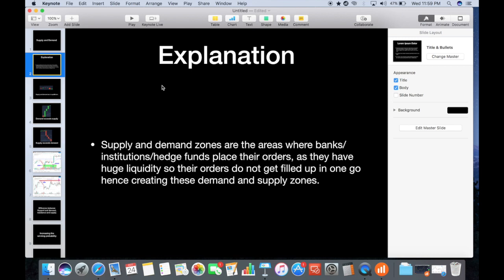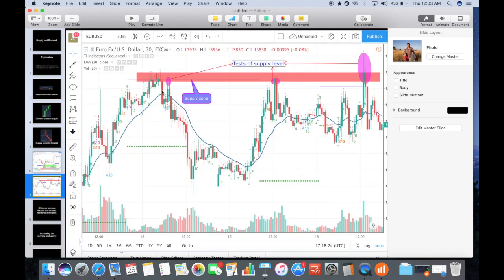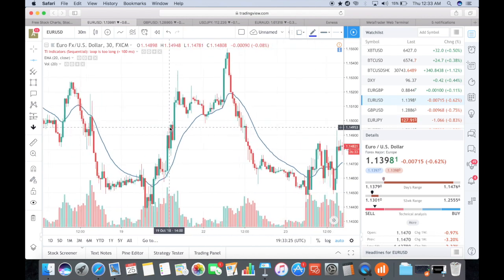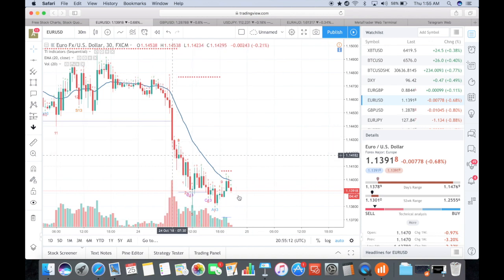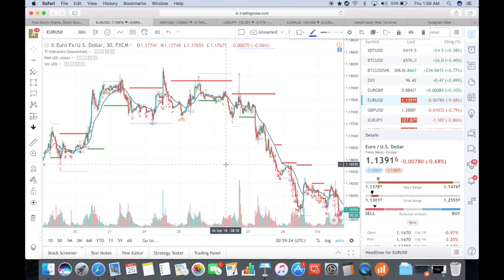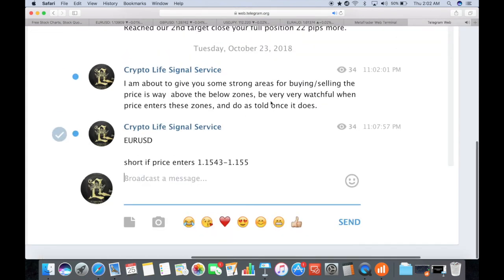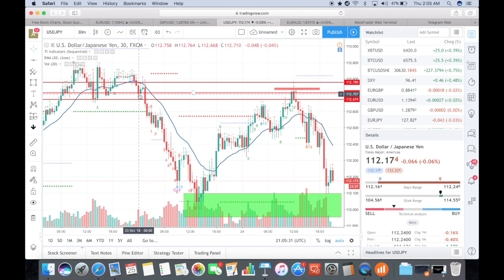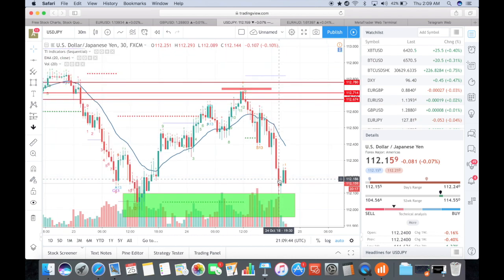The Winning Strategy.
Contents:

1- The basics of Supply and Demand.

2- Rules for properly defining the Supply and Demand zones, How to properly find those key areas were SMART MONEY is placing orders.

3- 200 pips booked in one day using this Supply and Demand all explained thoroughly in this video.